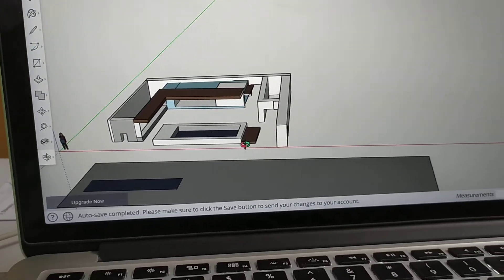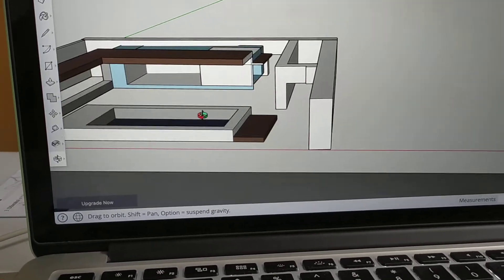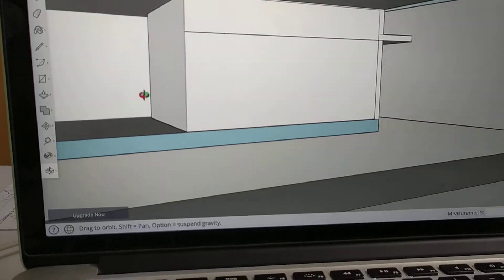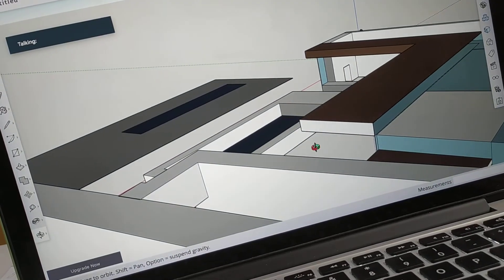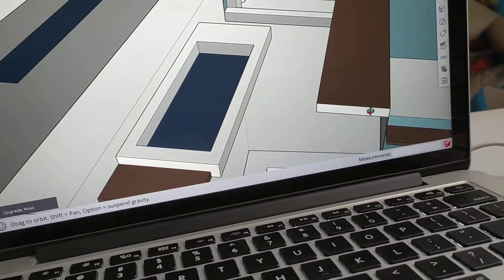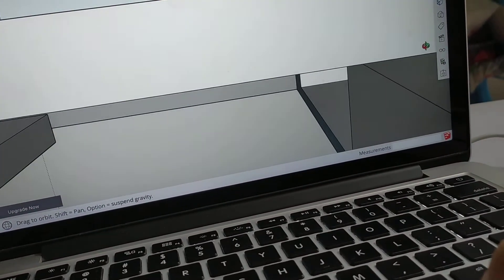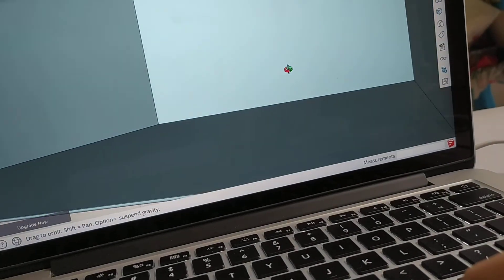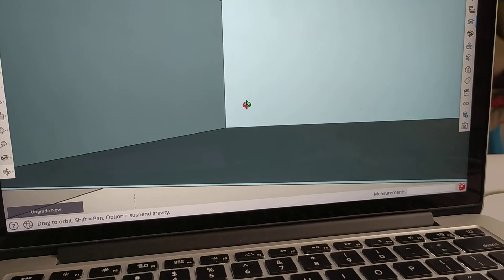my first house design